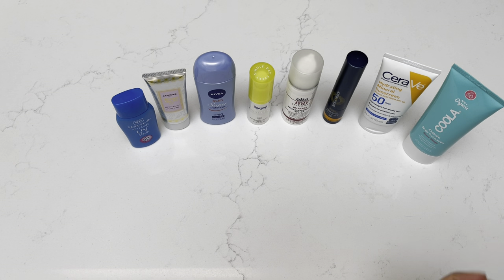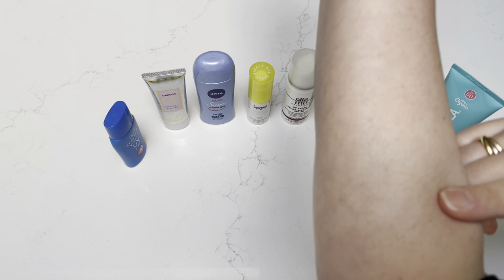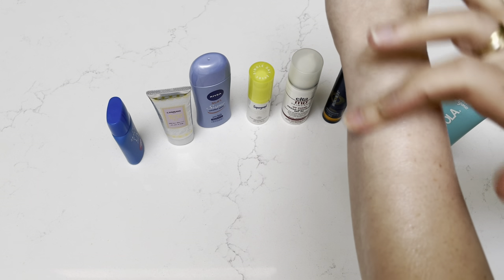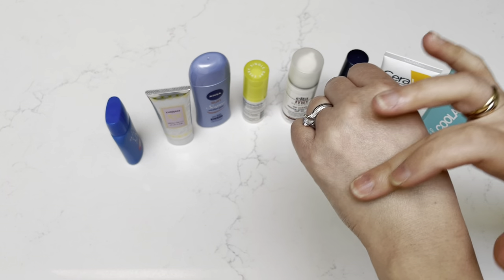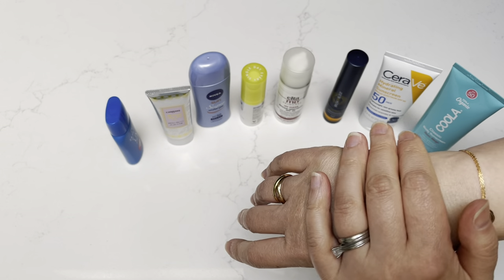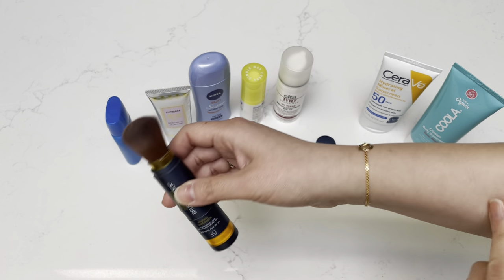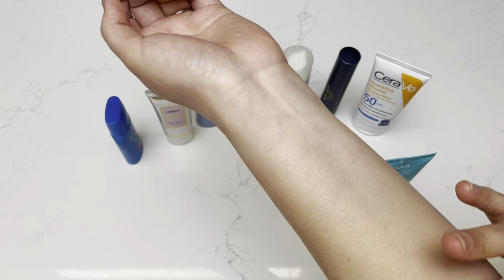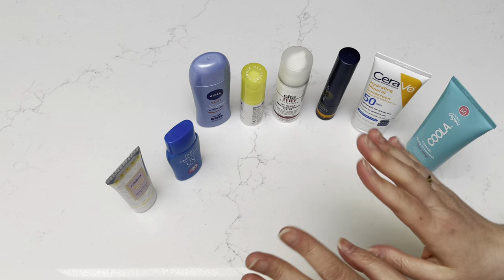Battle of the Sunscreens Shiseido, Canmake, Nivea, Supergoop, Elta MD, Brush on Block, Cerave, Coola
Sun protection is so important. I thought it would helpful to share all the sunscreens that I have and use.

2) Canmake Mermaid Skin Gel UV

3) Nivea Sun Super Protect water+gel+spf+50&qid=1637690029&sprefix=Nivea+sun+protect%2Caps%2C226&sr=8-4

4) Supergoop! Bright-Eyed 100% Mineral Eye Cream, 0.5 fl oz - SPF 40 PA+++ Hydrating & Illuminating Mineral Sunscreen - Wrinkle-Reducing Under Eye Cream for Dark Circles & Puffiness - Revives Tired Eyes

5) EltaMD UV Clear Facial Sunscreen Broad-Spectrum SPF 46 for Sensitive or Acne-Prone Skin, Oil-free, Dermatologist-Recommended Mineral-Based Zinc Oxide Formula

6) Brush On Block Mineral Sunscreen Powder, Refillable Broad-Spectrum SPF 30, Safe for Sensitive Skin, UVA UVB Face Protection, Natural, Reef Friendly (Touch of Tan)

7) Cerave Hydrating Mineral Sunscreen Limited Edition

8) COOLA Organic Sunscreen SPF 50 Sunblock Body Lotion, Dermatologist Tested Skin Care for Daily Protection, Vegan and Gluten Free, Guava Mango Scent